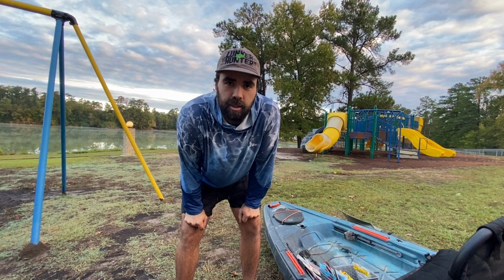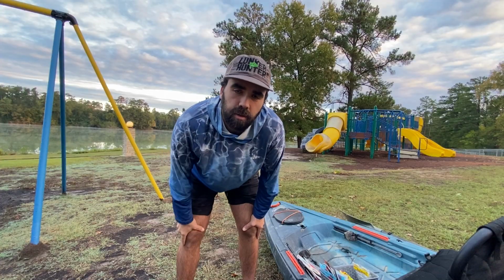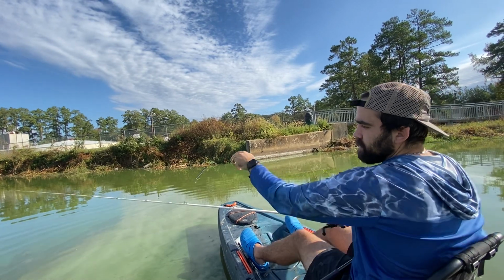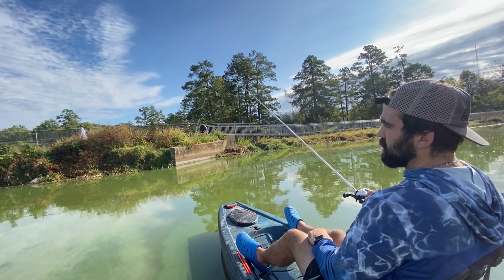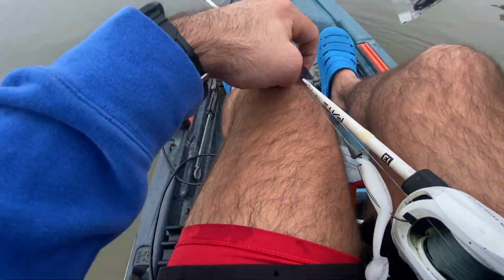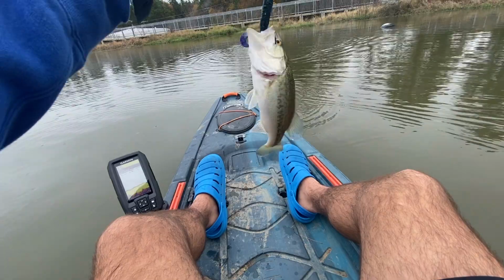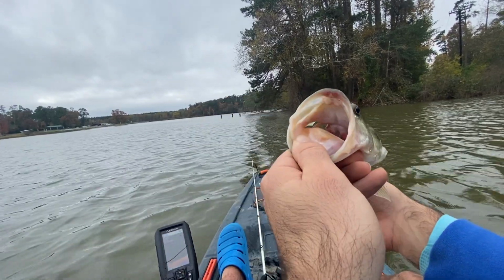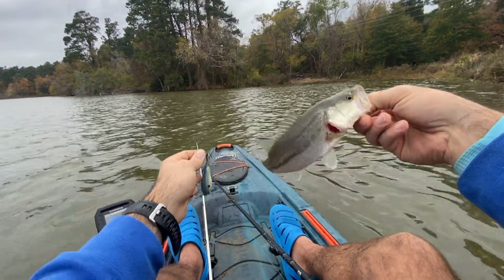Fishing at the ZOO with my LIFETIME YUKON Kayak & the GATORS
Rods:
1. 13 Fishing Fate V3 Medium Heavy Fast 7 ft 1 in
2. 13 Fishing Fate Black 7 ft 4 in Heavy Fast
3. 13 Fishing Blackout 7 ft 3 in Medium Heavy
4. Shakespear Ugly Stik GX2 6 ft 6 in Medium

Reels:
1.13 Fishing Origin C 6:6:1
3. 13 Fishing Origin Blackout 7:3:1
4. KastKing Summer 3000 5:2:1

Kayak and Gear:
1. Lifetime Yukon
2. Walmart Crate
3. Rod Holders
4. Garmin Striker 4cv
5. Scotty Universal Mount
6. Scotty Transducer Arm

LunkerHunter